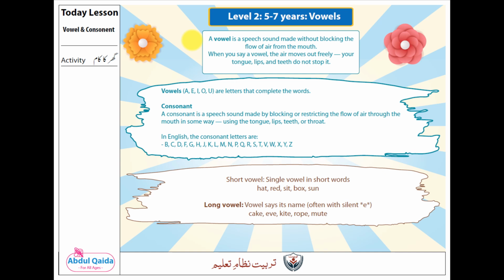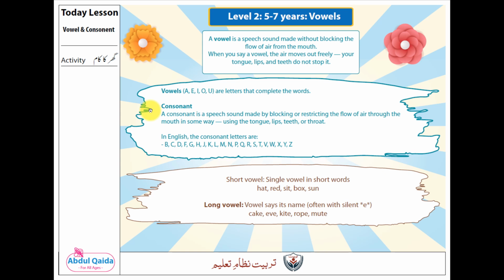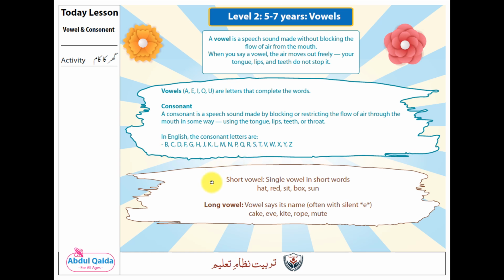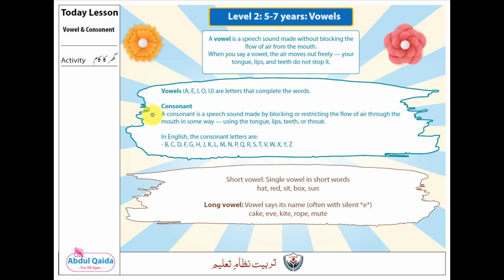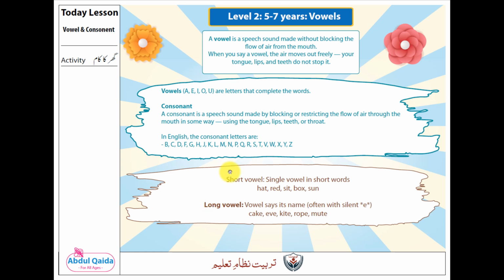Level 2 (5-7 years) - Vowels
بسم اللہ الرحمن الرحیم
ہم آپ کوانگلش بولنا، سننا، لکھنا، پڑھنا سکھائیں گے

تربیت نظام تعلیم
Tarbiat Education System
اس لنک سے سیکھیے اور سکھائیے